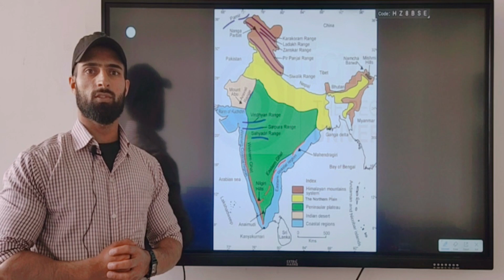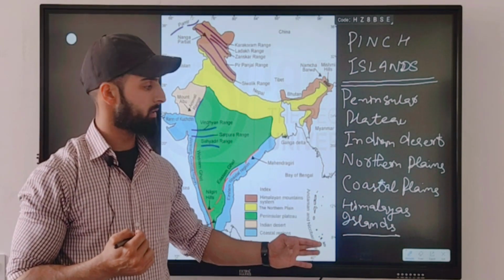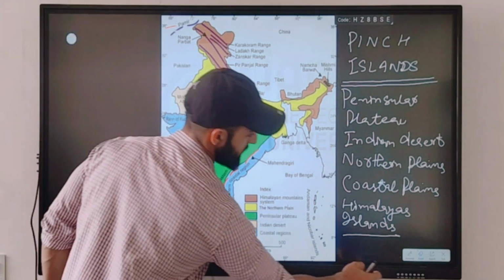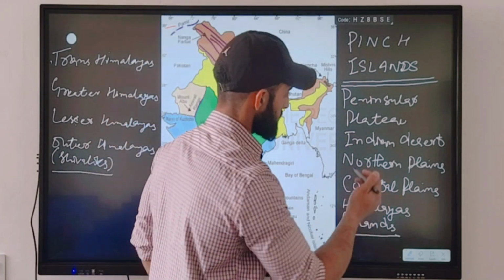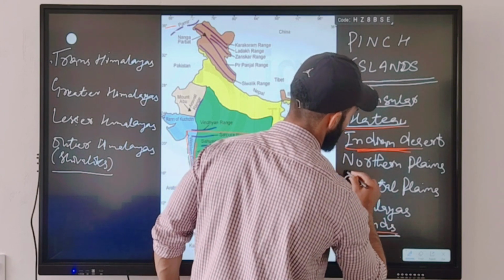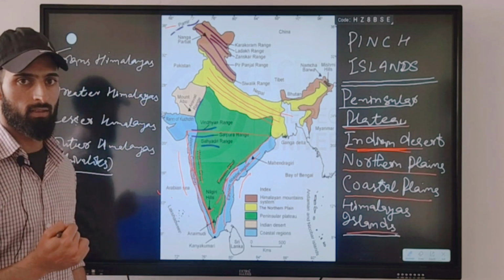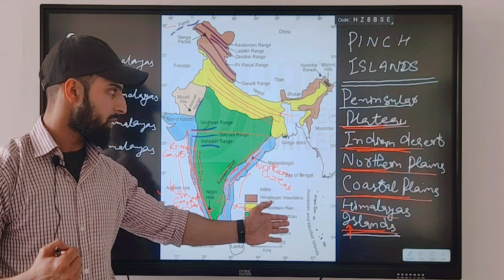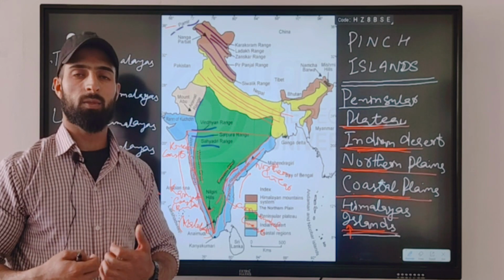|| Indian physiographic divisions || part 1 || Salvatore International School ||